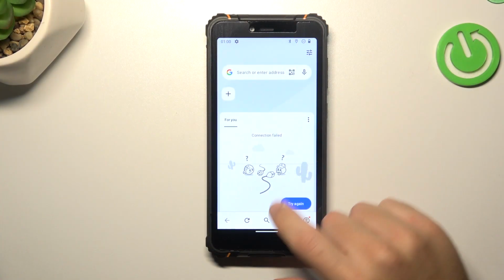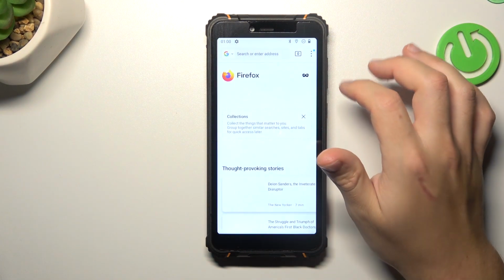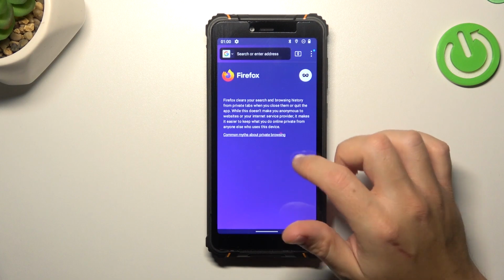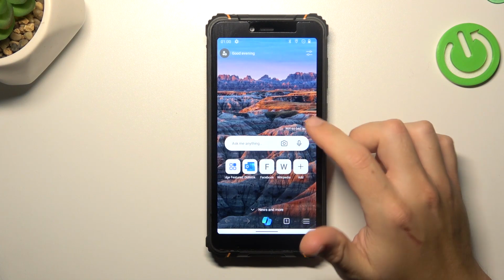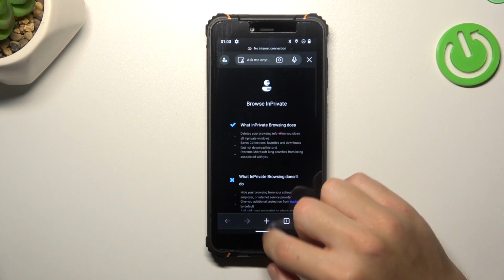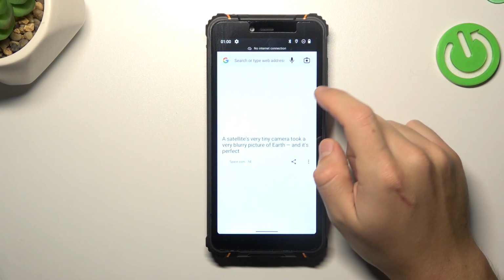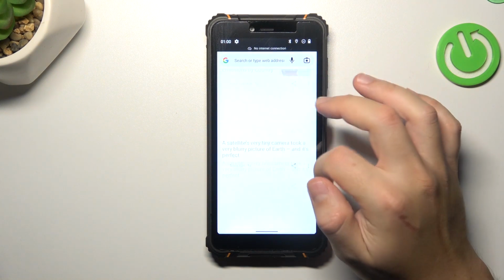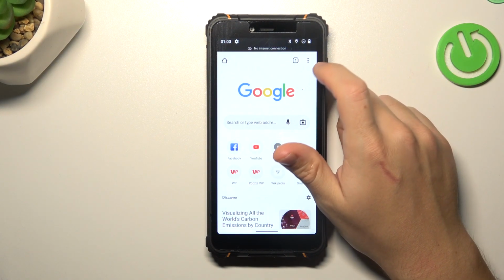How to Enable Incognito Mode on Hotwav T5 Pro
Find out more about Hotwav T5 Pro:
Greetings, everyone! We're thrilled to present a tutorial on enabling incognito mode on your Hotwav T5 Pro. Our expert will lead you through the step-by-step process of opening a private tab using the most widely used web browsers. Thank you for tuning in! If you want to know more about your Hotwav T5 Pro, visit our YouTube channel.

How to enable Incognito Mode on Hotwav T5 Pro? What steps are involved in turning on incognito mode on the Hotwav T5 Pro? How to open a private tab in the browser on Hotwav T5 Pro?